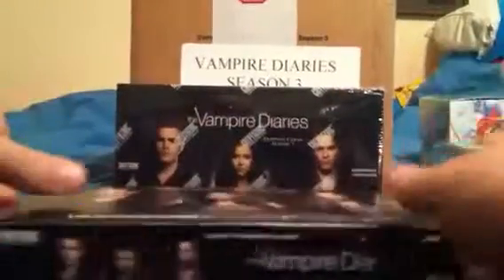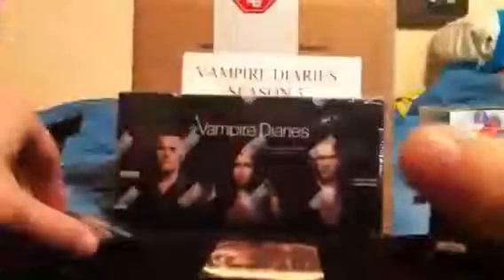The vampire diaries box 7 p1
Time to start box eight. How will it start? Will this be a good box?